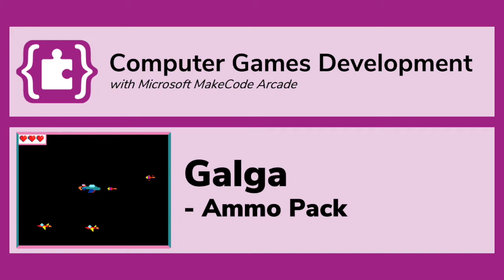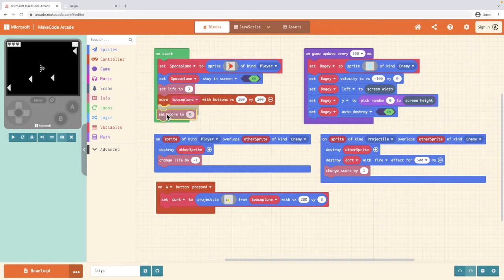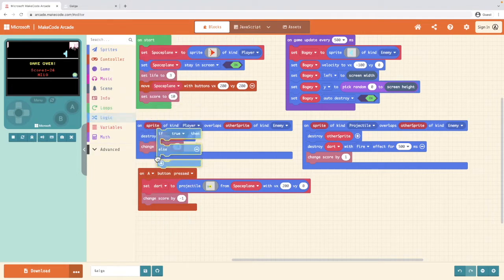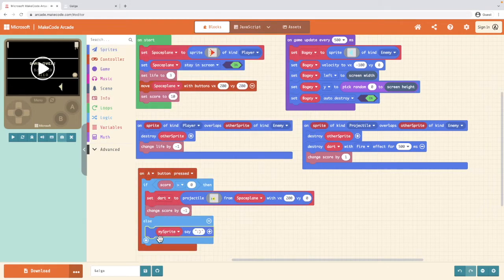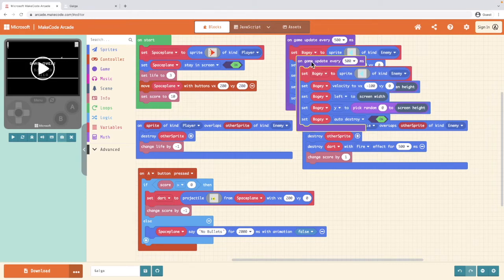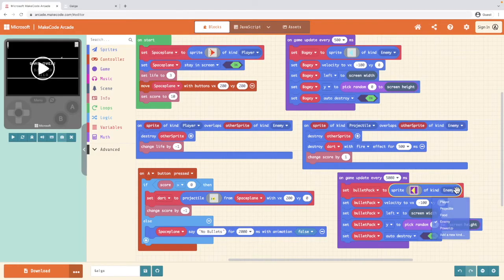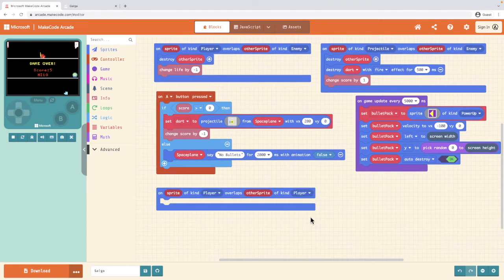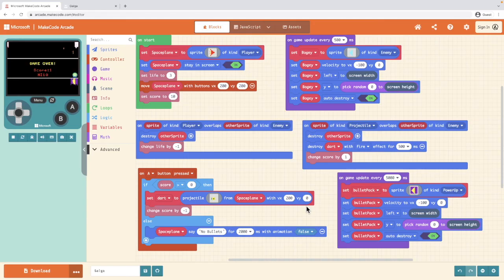MakeCode Arcade: Galga - Ammo Pack